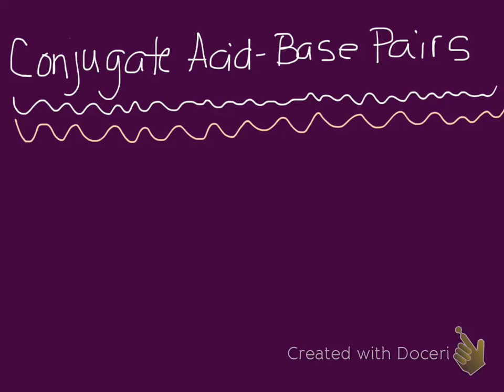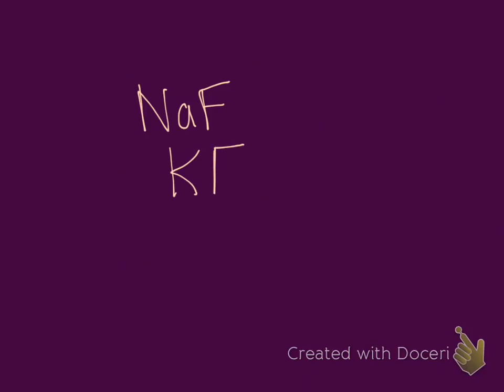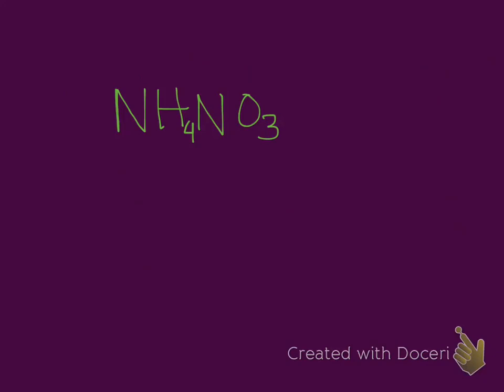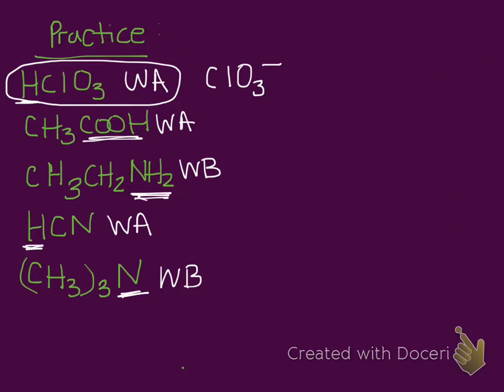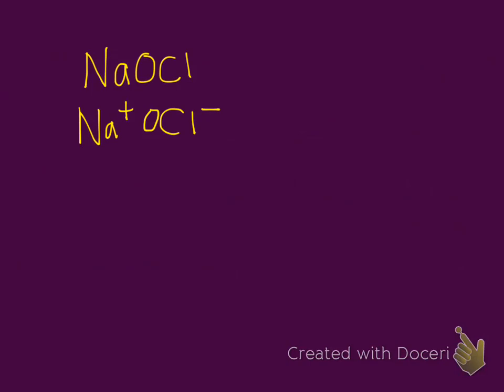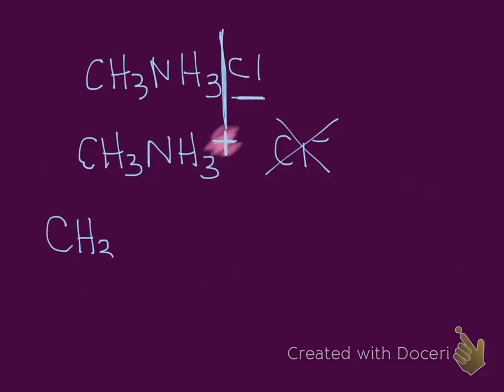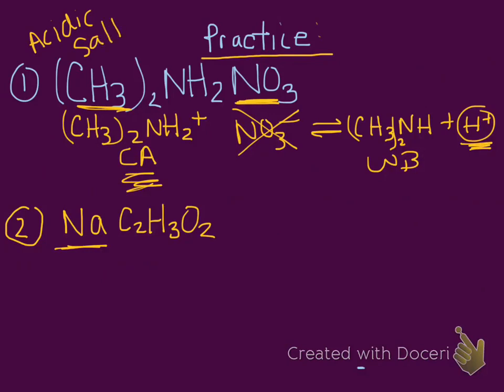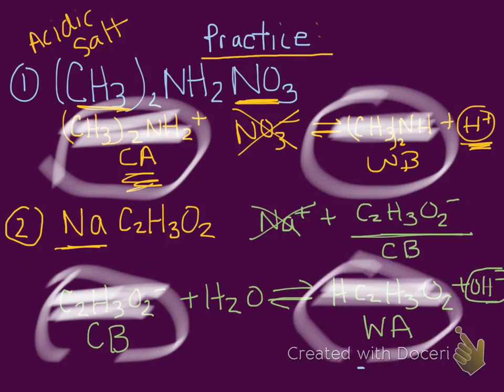conjugate acid base pairs